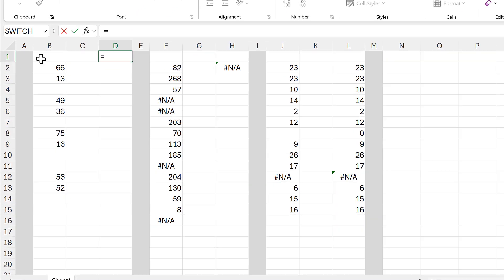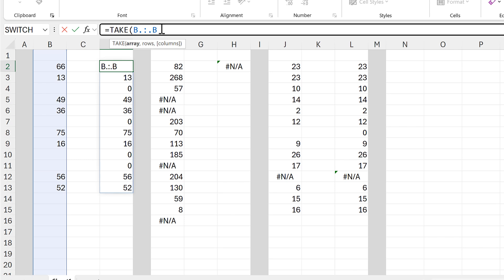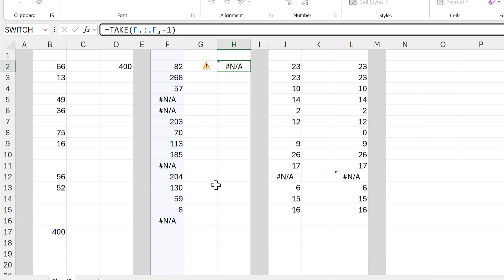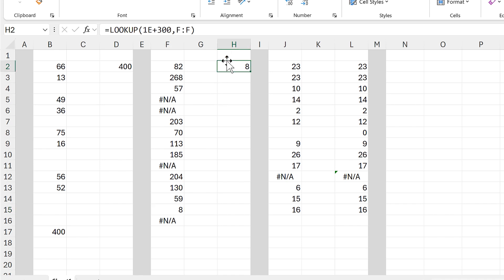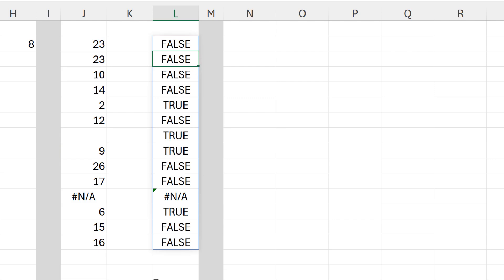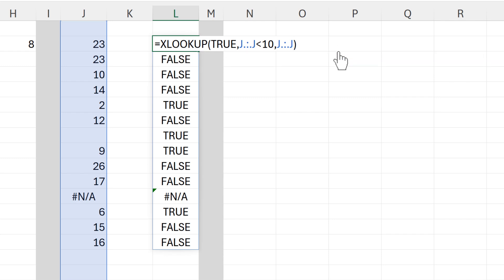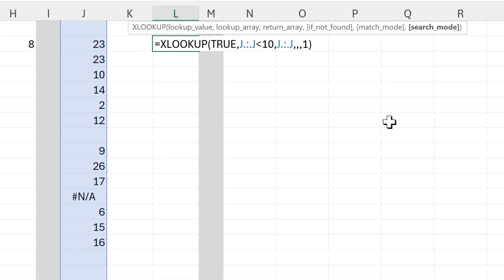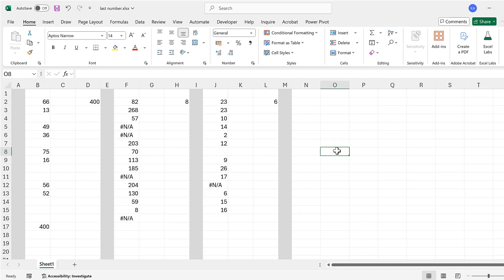How to find the last number in a column in excel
=TAKE(B.:.B,-1)
=LOOKUP(1E+300,F:F)
=XLOOKUP(TRUE,J.:.J less than symbol 10,J.:.J,,,-1)